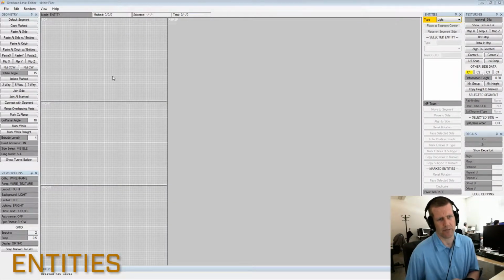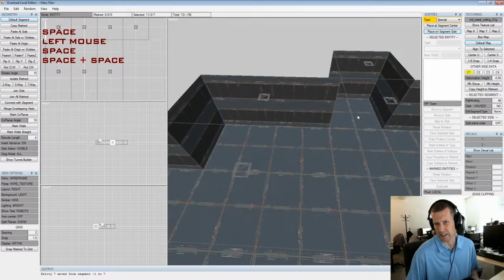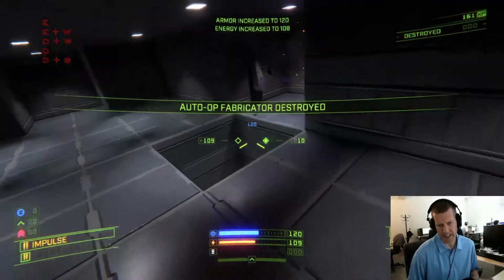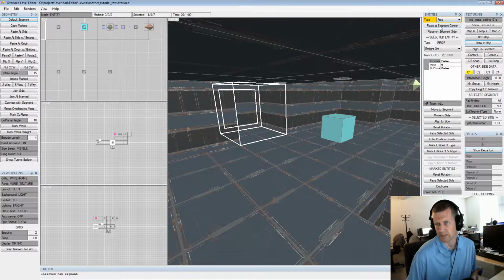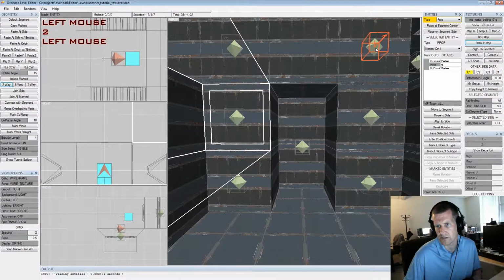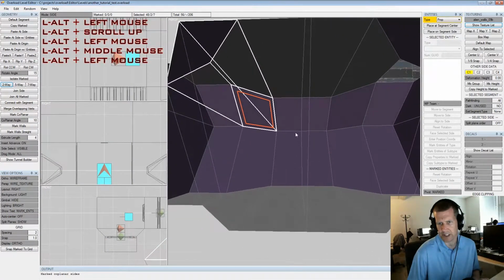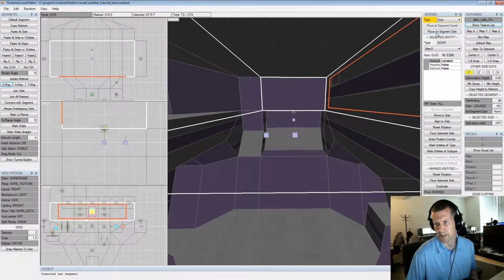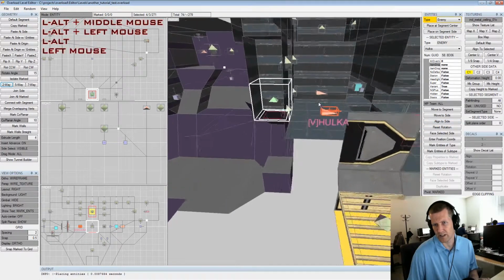Overload Level Editor Tutorial #6 - Entities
Part 6 of the Overload level editor tutorial series, Lead Designer Luke Schneider shows many of the different entity types and what they do, and how to use and edit them.